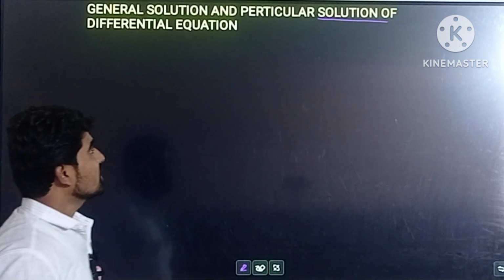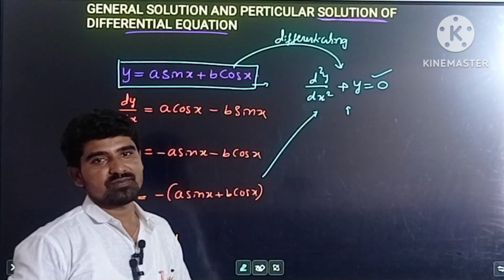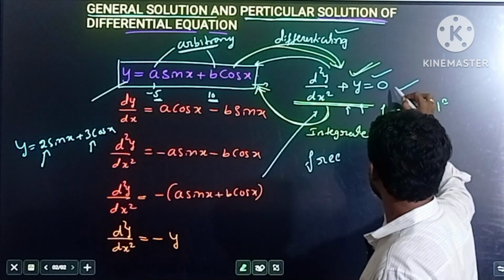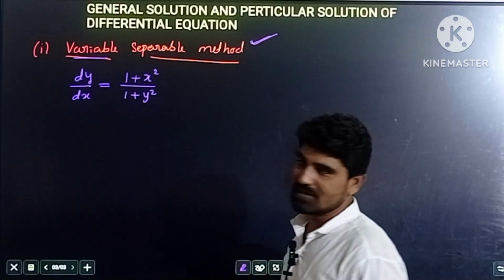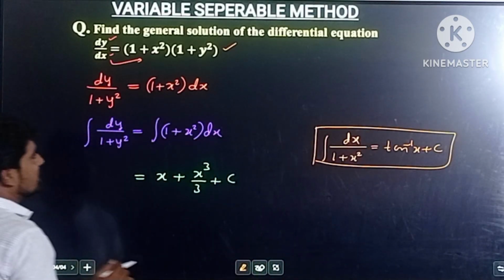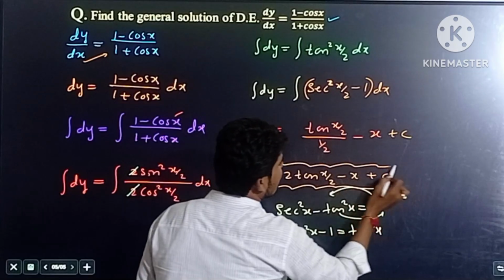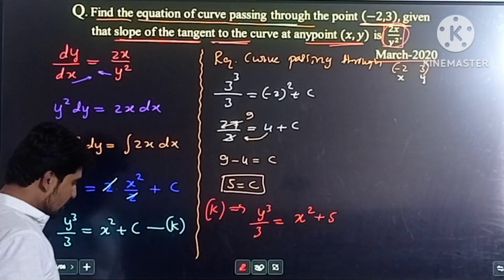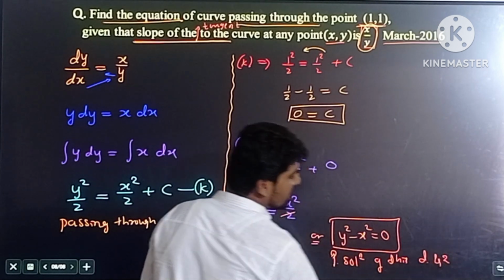Class 12th maths NCERT SOLUTIONS, Chapter 9 DIFFERENTIAL EQUATIONS, PYQ'S